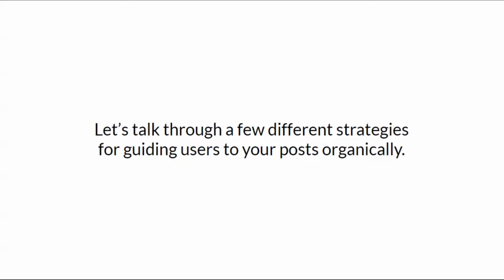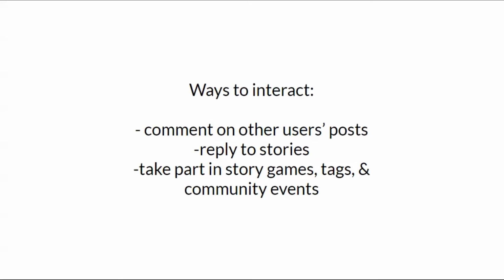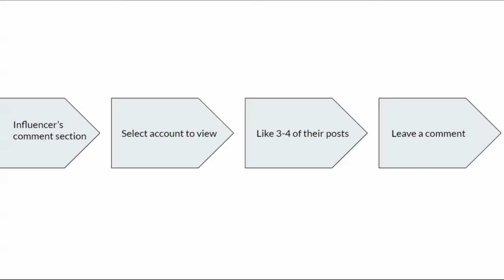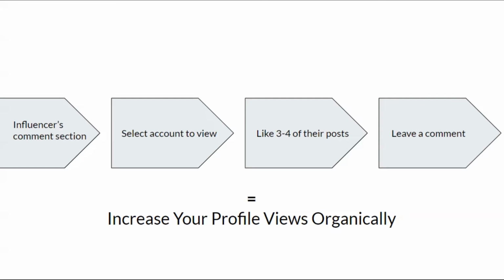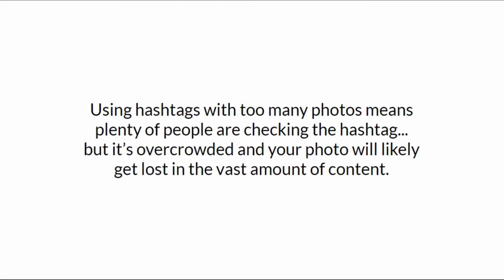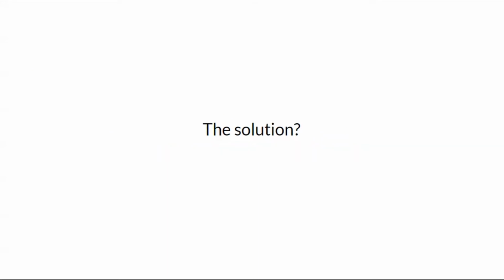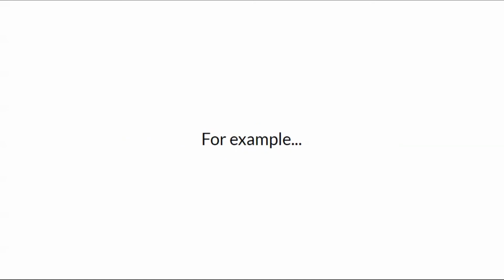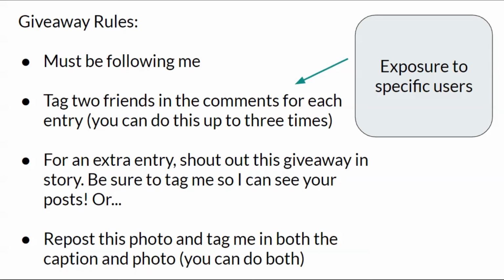Author Influence // Strategies for Gaining Followers